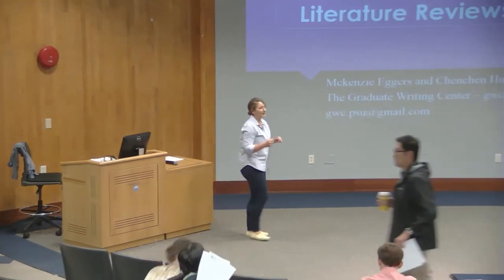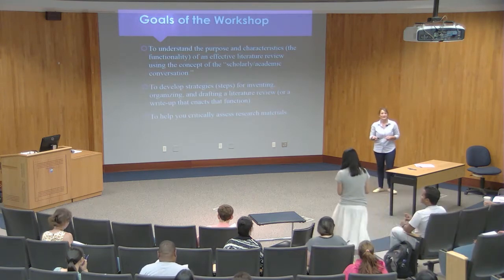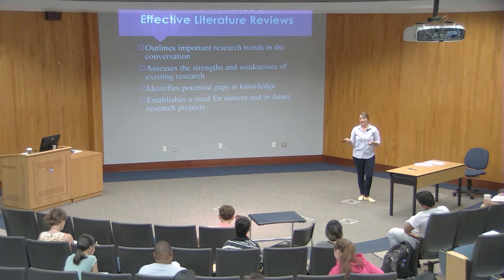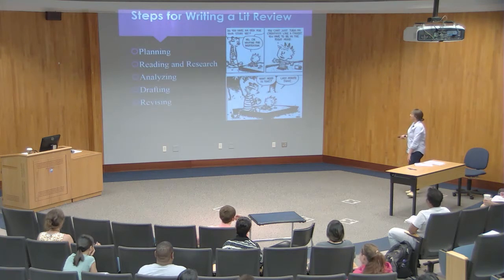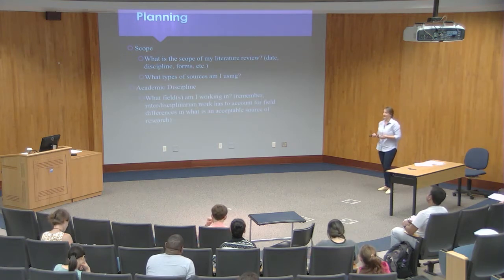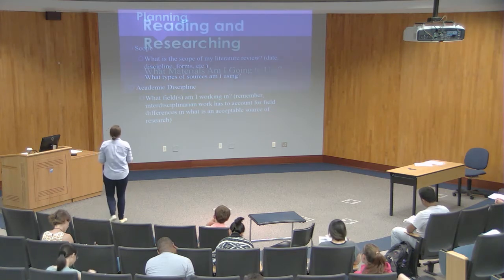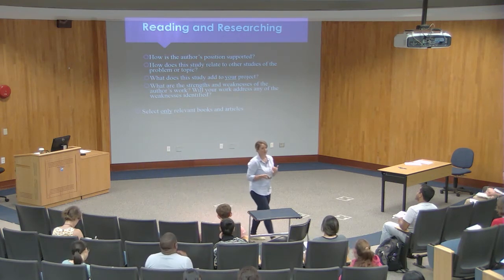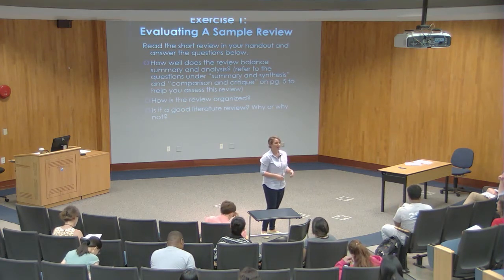Strategies for Writing Literature Reviews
The packet that accompanies this workshop, "Strategies for Writing Literature Reviews (Spring 2018)" is located on our website gwc.psu.edu under the Writing Resources tab.